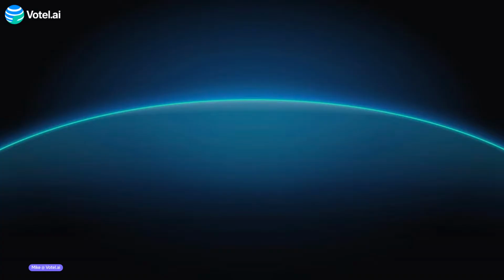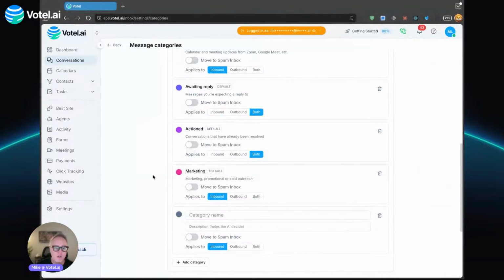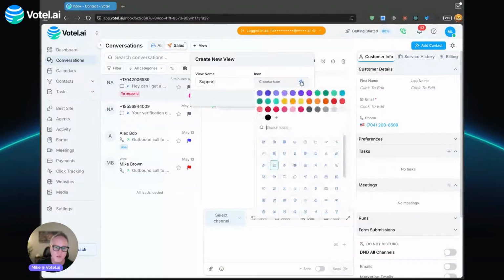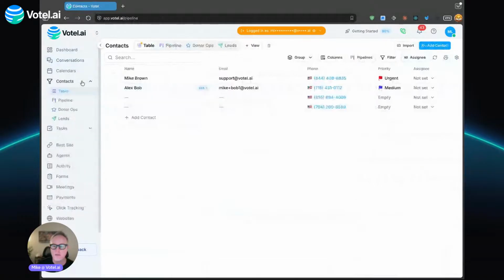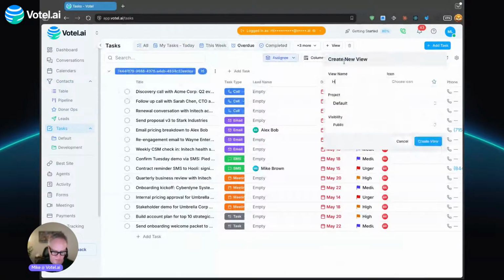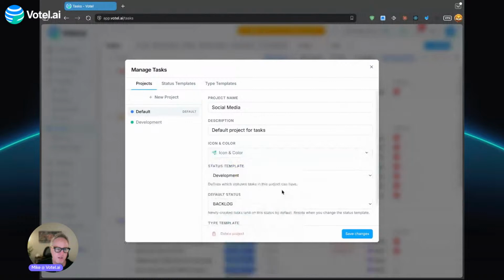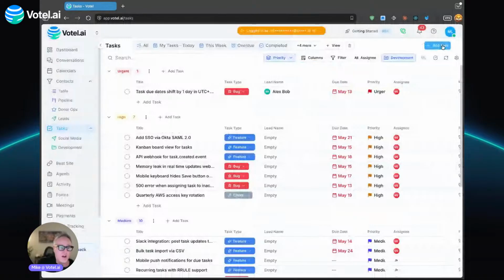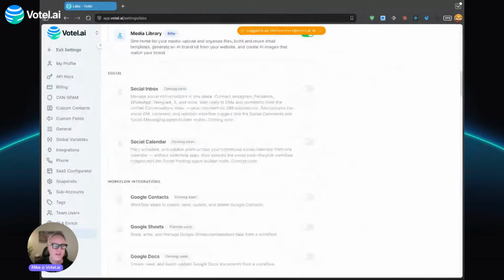Master Saved Views and Filters in Votel.ai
Saved views, smart list, whatever you want to call it, we got you covered. This is the basic foundation of customizing and optimizing your Votel system and process.

Build your pipelines and views around your business processes so you can focus on automating.

Signup at Votel.ai